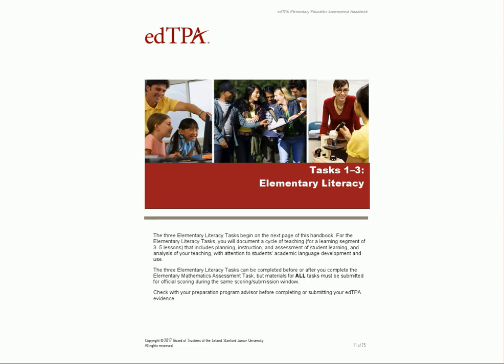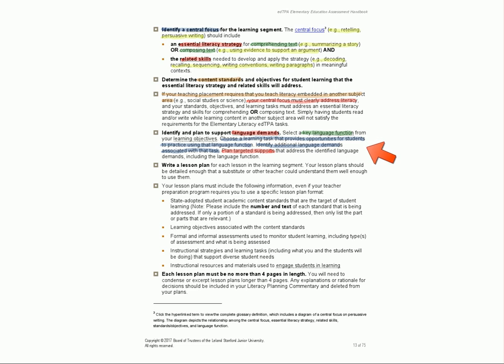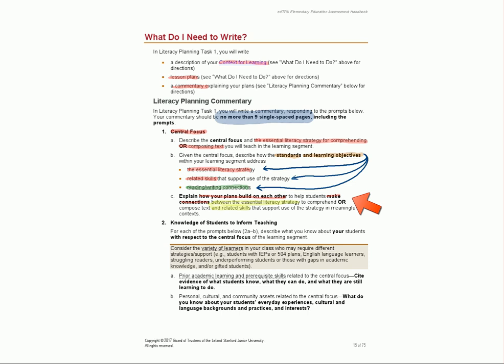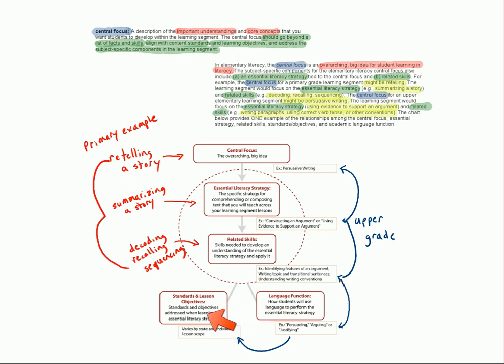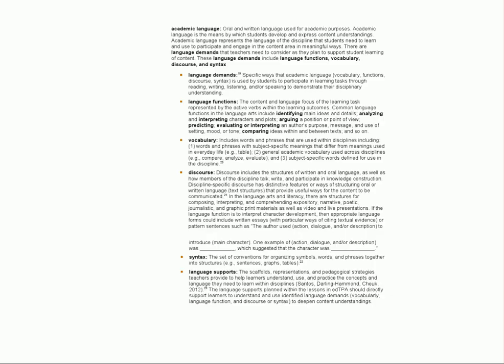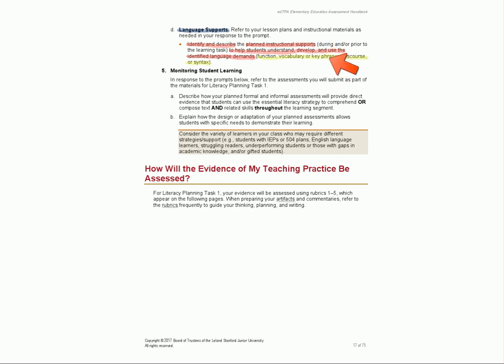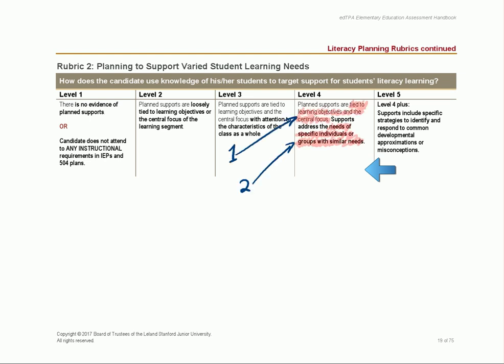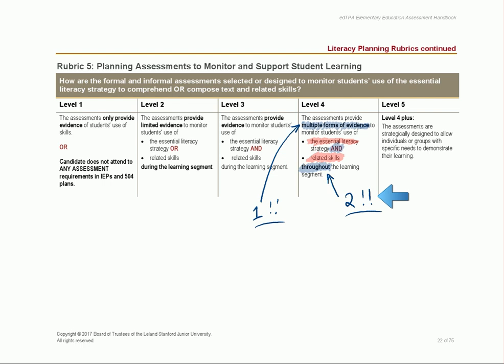edTPA Elementary Education Planning Task 1 with Johnnie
This video goes through the Elementary Education Planning Task 1 step by step offering useful focus and direction along the way.  Strategies for successful completion are shared .